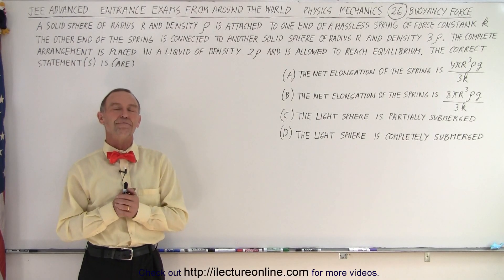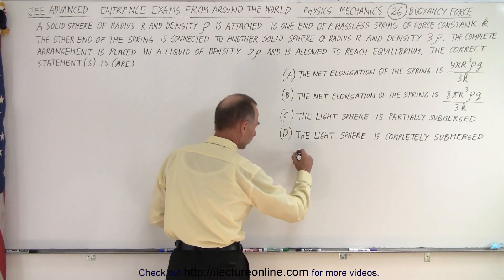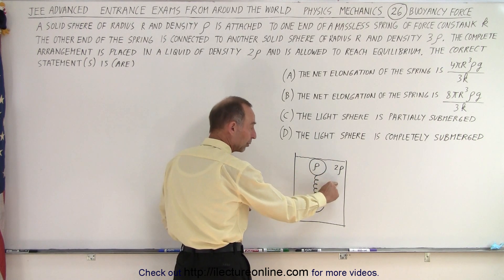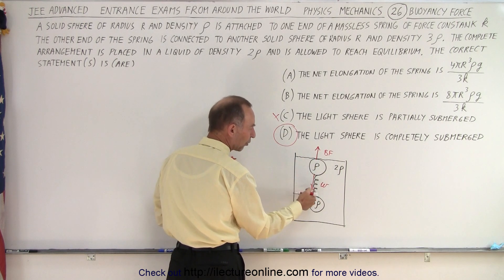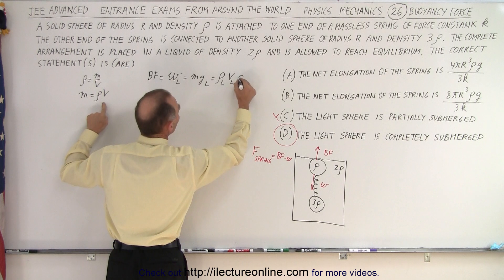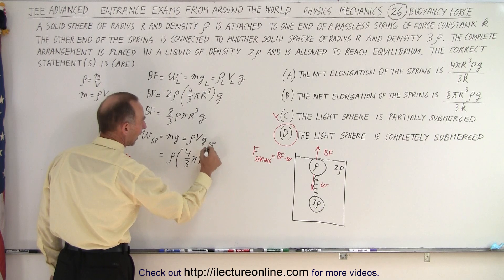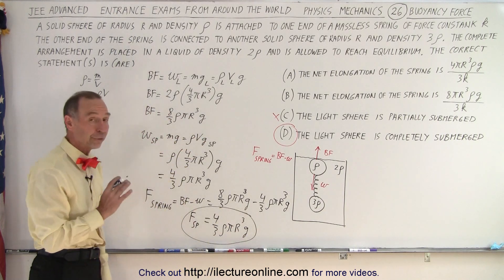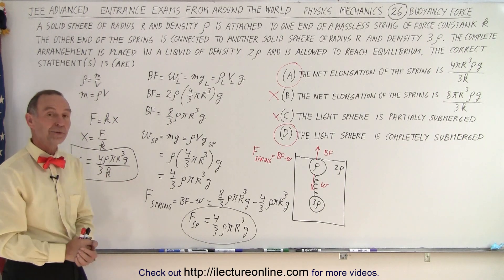JEE Advanced Physics 2013 Paper 1 #12 (#26) Buoyancy Force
A solid sphere of radius R and density rho is attached to one end of a massless spring of force constant k. The other end of the spring is connected to another solid sphere of radius R and density 3(rho). The complete arrangement is placed in a liquid of density 2(rho) and is allowed to reach equilibrium . The correct statement(s) is (are):
a) The net elongation of the spring is 4(pi)(R^3)(rho)g/(3k).
b) The net elongation of the spring is 8(pi)(R^3)(rho)g/(3k).
c) The light sphere is partially submerged.
d) The light sphere is completely submerged.